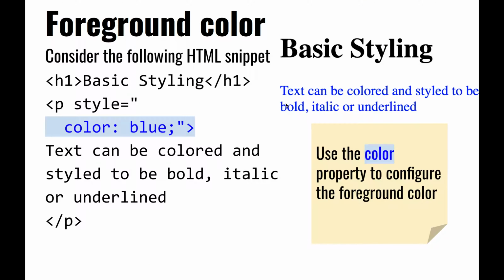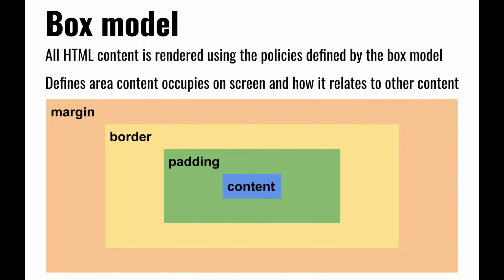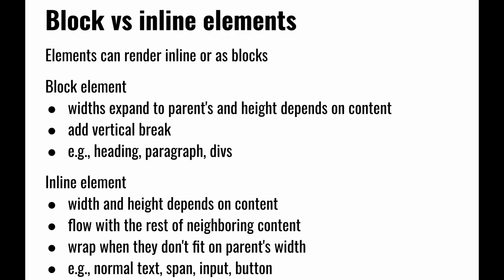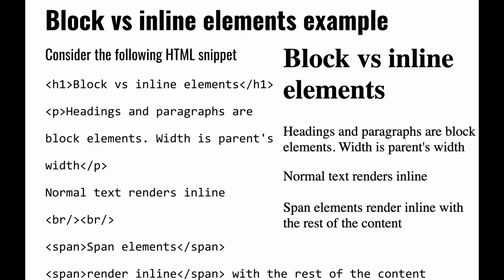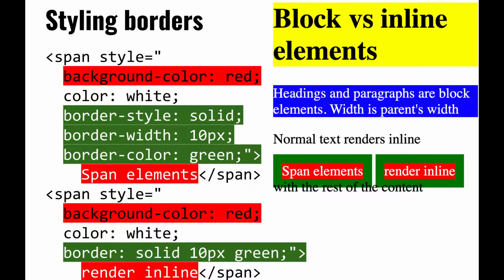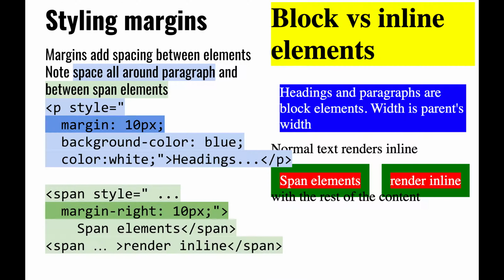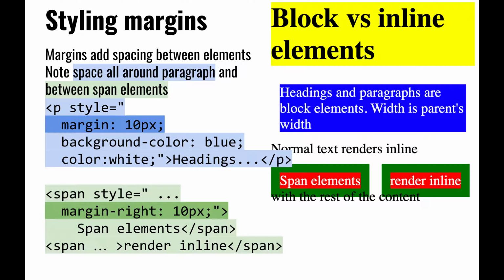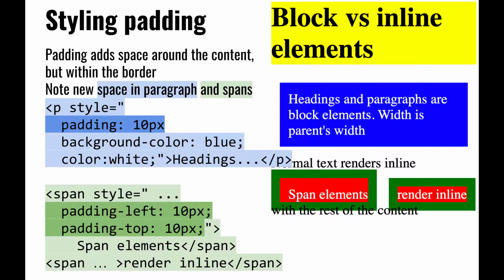Basic styling with CSS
In this lecture we go through some of the basic concepts and skills of using CSS to style HTML Web pages